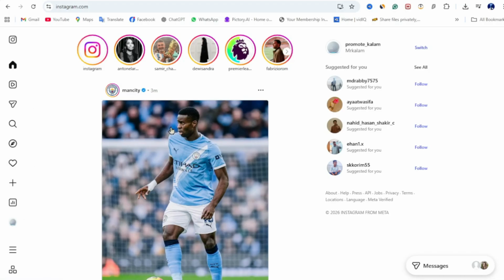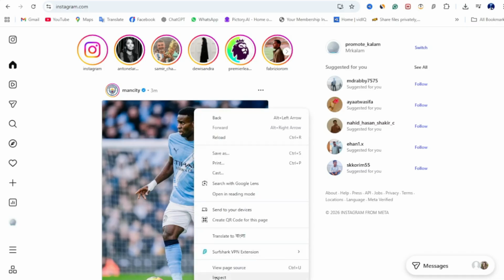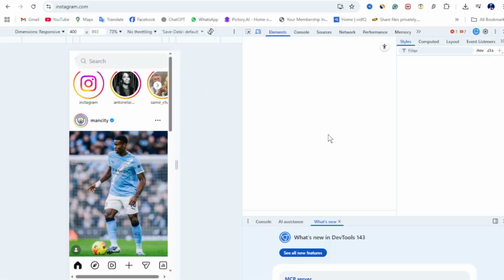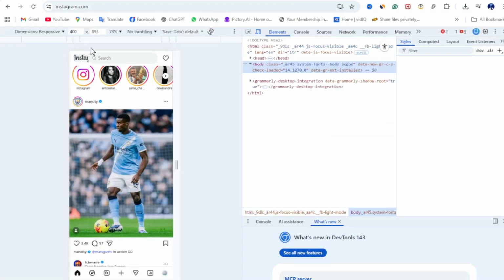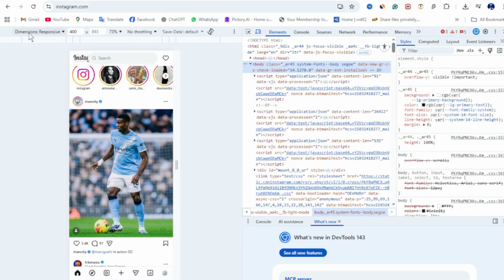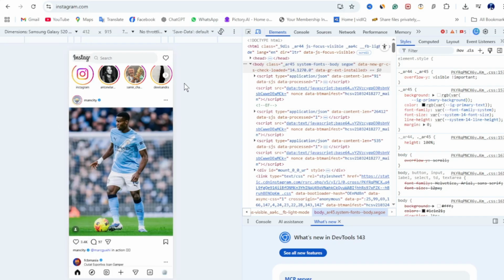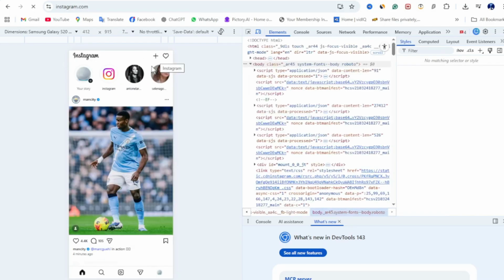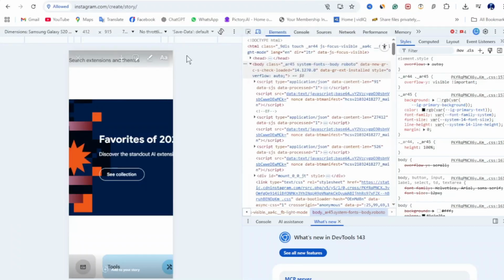How to Post Story on Instagram from PC 💻 Easy Working Method!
Hello, Want to know how to post a story on Instagram from PC without using your phone?
In this video, I’ll show you the exact step-by-step method to upload Instagram Stories directly from a computer, using simple and working techniques.

This tutorial is perfect for beginners. You’ll learn how to post photos and videos to Instagram Stories from PC or laptop, whether you’re using Windows or macOS. No complex setup required.

Posting Instagram Stories from PC is very useful for content creators, marketers, designers, and business owners who work with files on desktop and want to save time.

👉 Watch till the end to fully understand how to post story on Instagram from PC safely and easily.